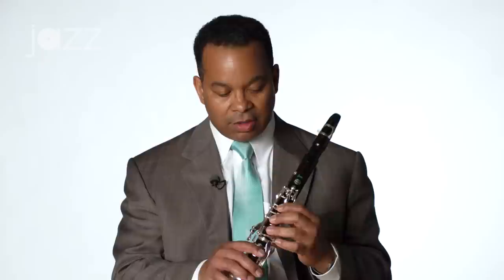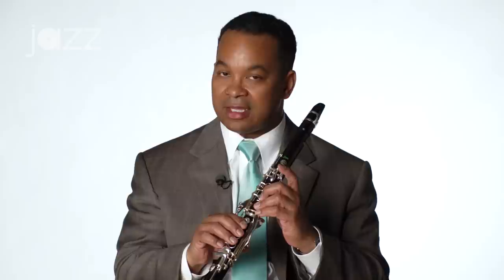How to Play in the Clarinet's Upper Register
Jazz at Lincoln Center Orchestra member Victor Goines shows you how to develop a clear, beautiful tone in the clarinet's upper register.